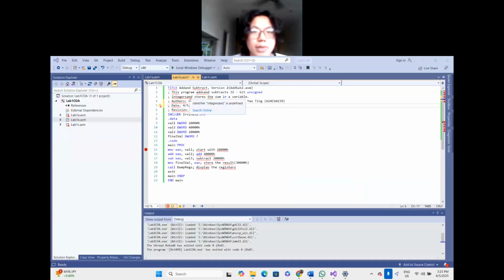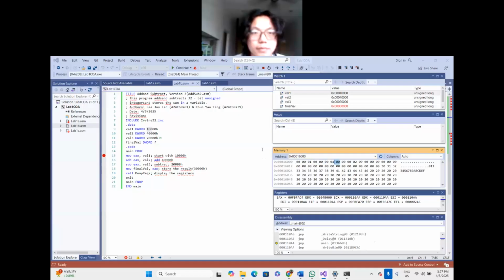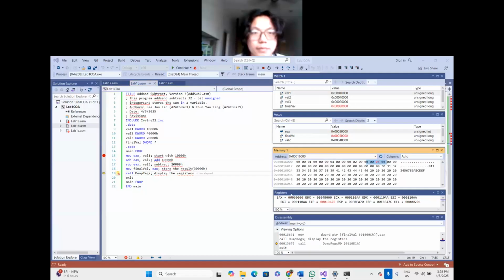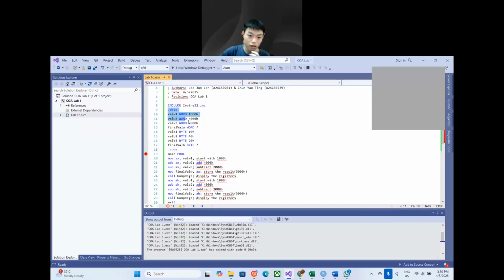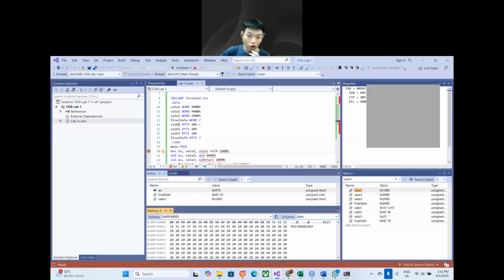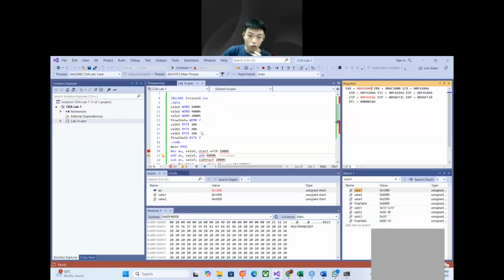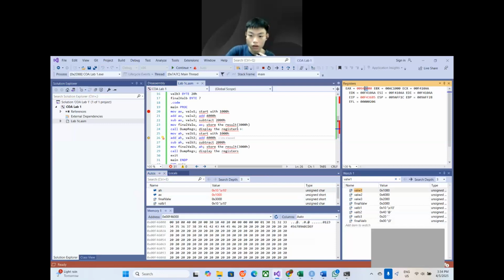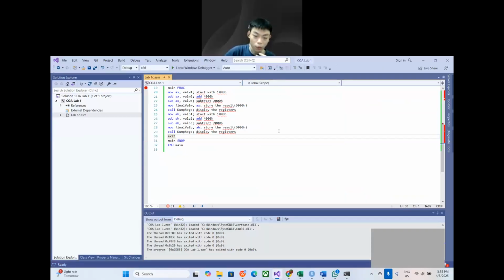SECR1033 (Computer Organization & Architecture) Section 2 (CS) Lab 1 by Lee Jun Ler & Chun Yao Ting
Lecturer: Dr Foad
Section: 02 (CS)
Member:
Lee Jun Ler
Chun Yao Ting